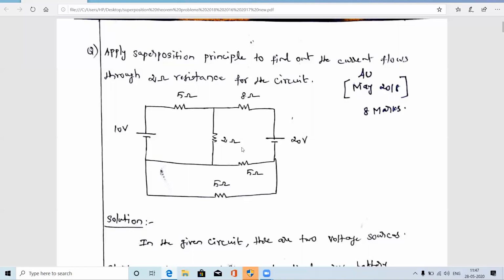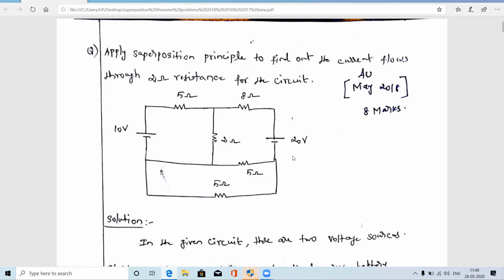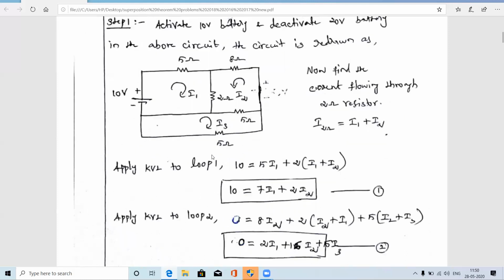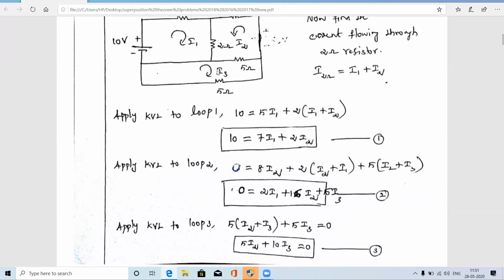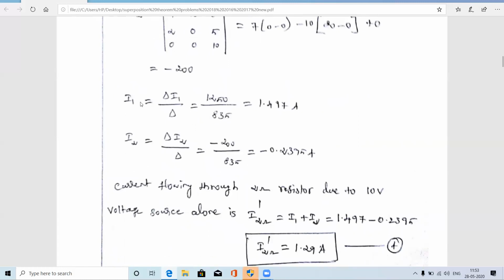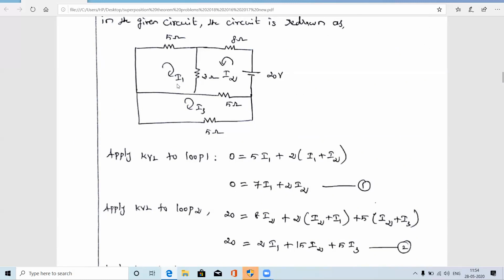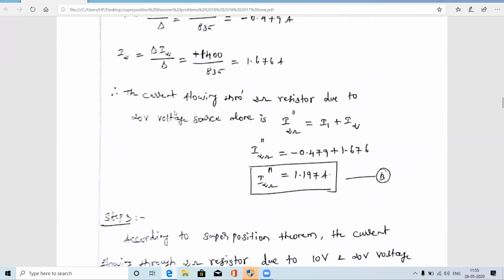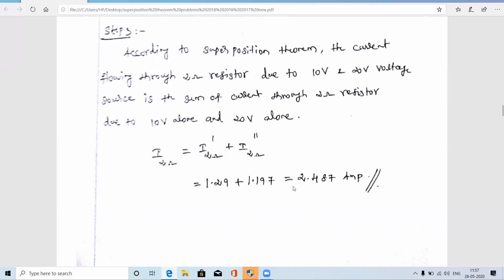Superposition Theorem problem - 2 | Anna university problem | Circuit analysis | Circuit theory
This video explains the step by step procedure to solve Anna university problem  [May 2018] using superposition theorem.

This video gives the solution of given circuit using superposition theorem. This question is asked in May 2018  Anna university exam.